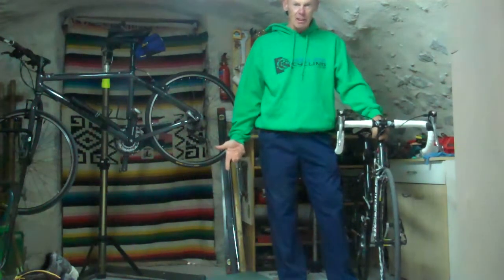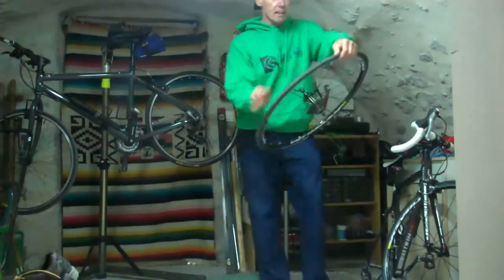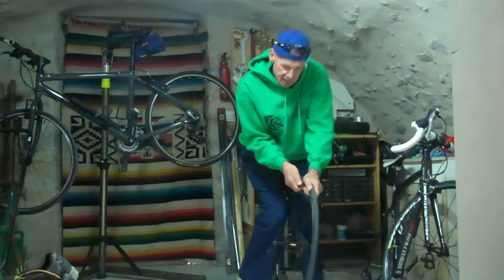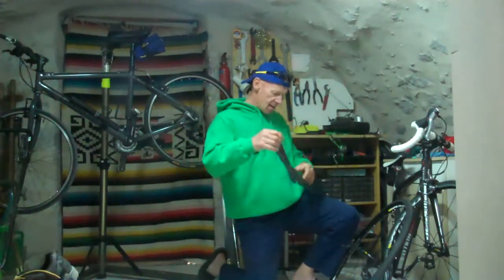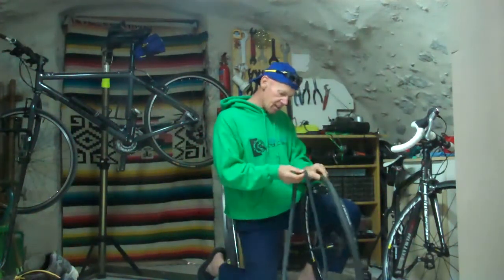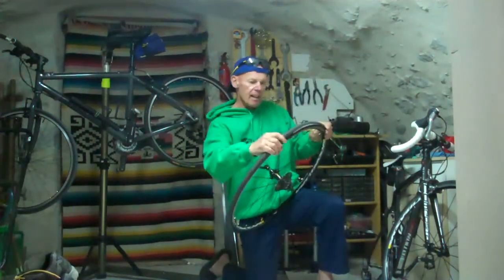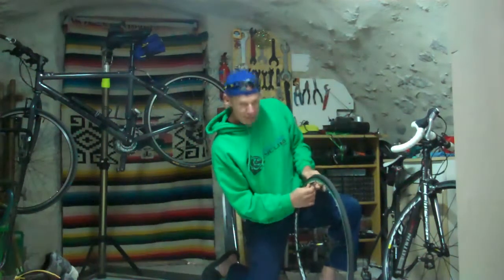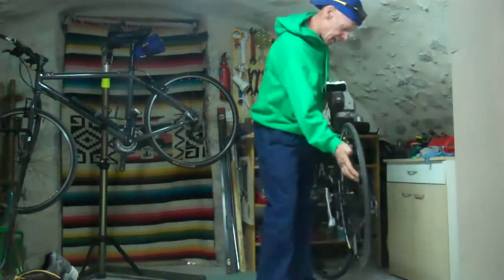HOW TO CHANGE AN INNER TUBE ON A BICYCLE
HOW TO CHANGE AN INNER TUBE ON A BICYCLE ,BY CLIVE EDMUNDS , CYCLING COACH !